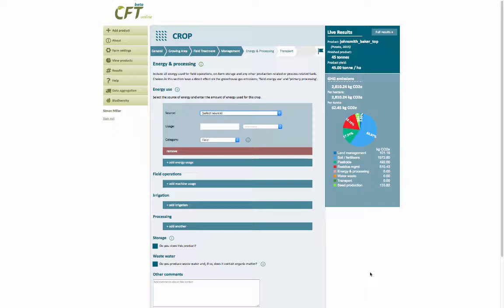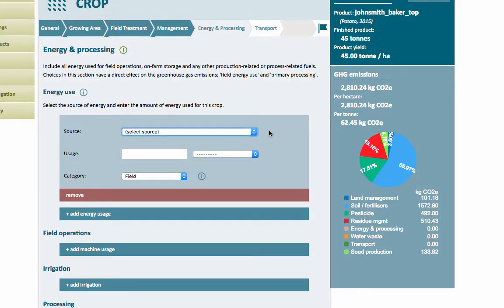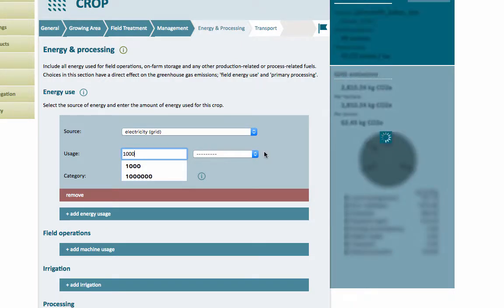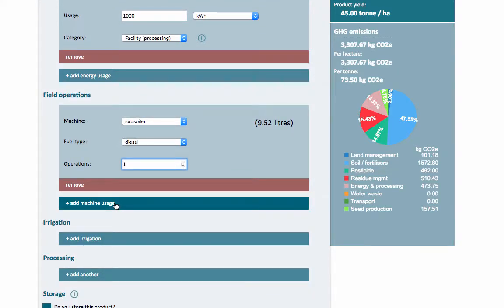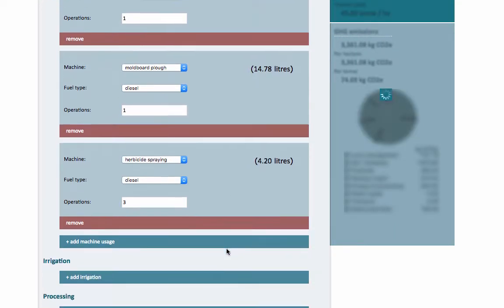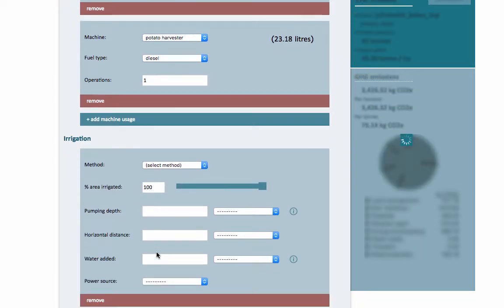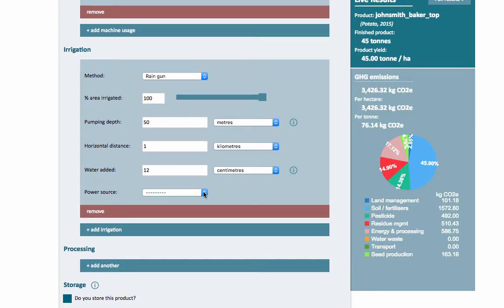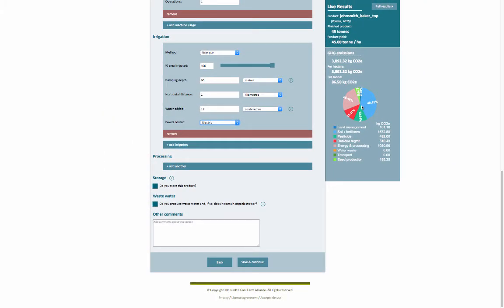Step 5 - Energy & processing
Tutorial for fifth tab of CFT. Data required is energy and fuel (petrol, diesel) used on farm and in production. If consumption data is not available, enter data on field operations and irrigation volume.

Duration 4min 6s